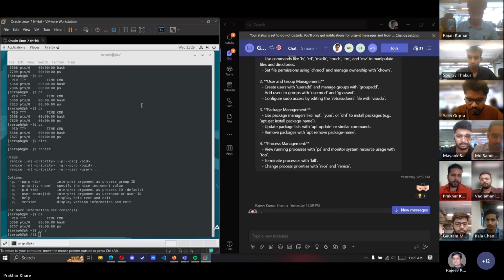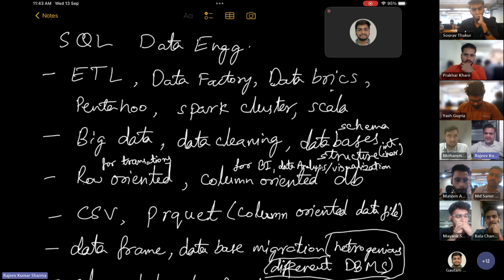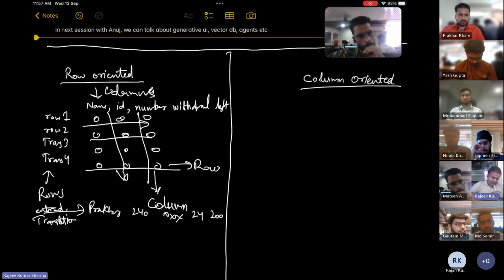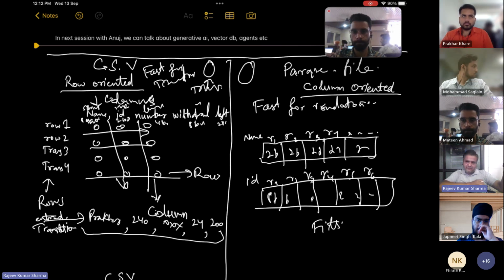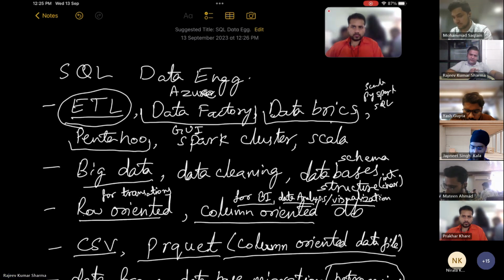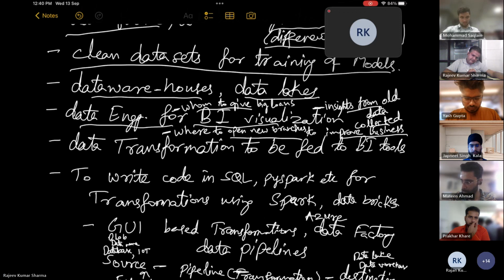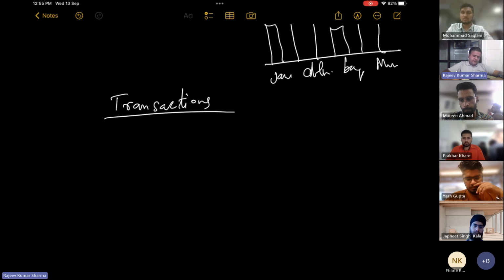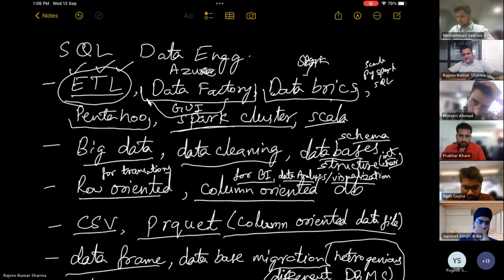18 April 2024